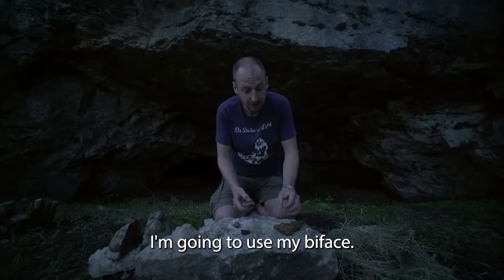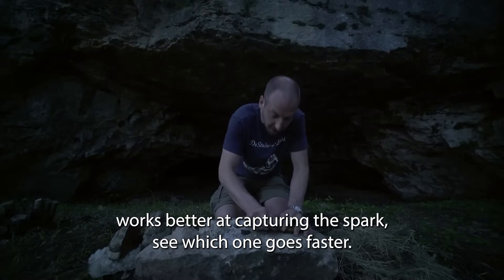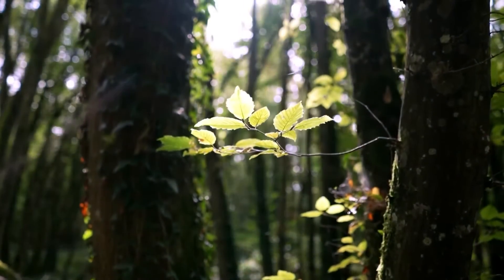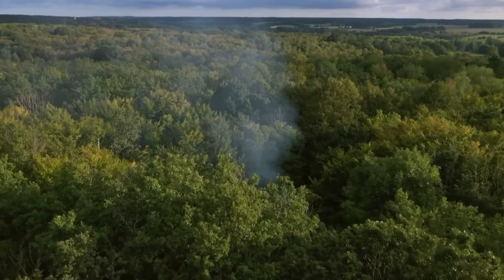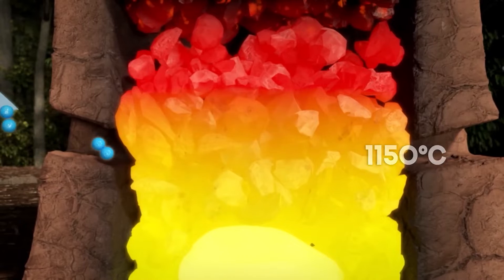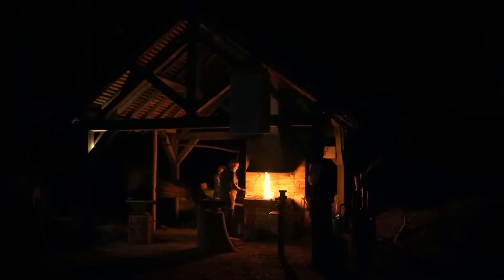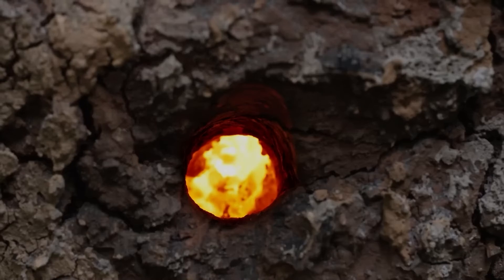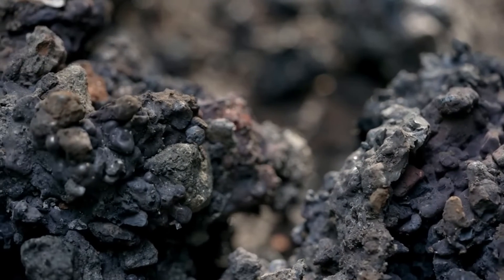How to Master Fire | Everything About Fire | Free Doc Bites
How to Become a Fire Master | Short Documentary

Lightning strikes the planet a hundred times every second. The fires it unleashes were once like gifts from heaven for early man. Indeed, the need to domesticate fire, to master it, to possess it, has set the pace for mankind's progress. Capable of heating, cooking, lighting, melting, forging, carrying or propelling, fire has been the instrument of every conquest.

From prehistoric fires to the furnaces of the first blacksmiths, from the first steam engines to the flames of the future, this film invites us to travel back in time and explore a thousand-year-old history that made mankind the masters of fire.